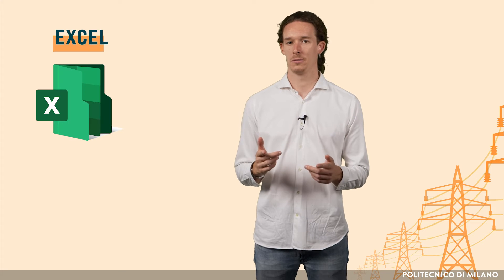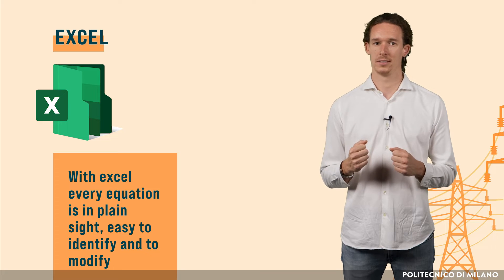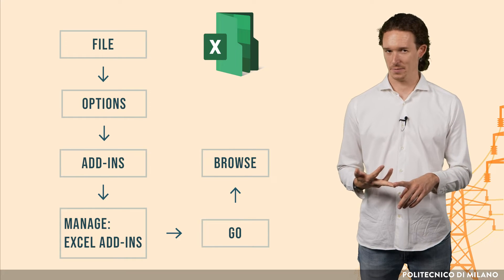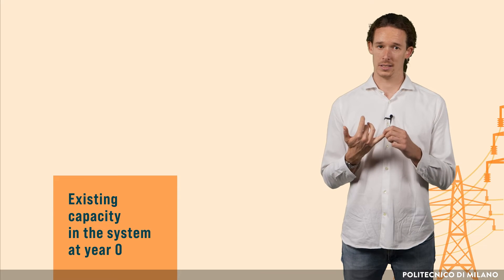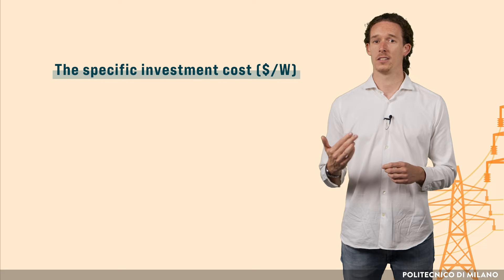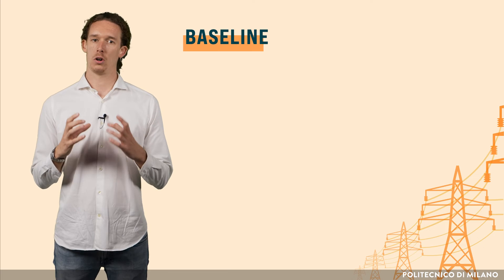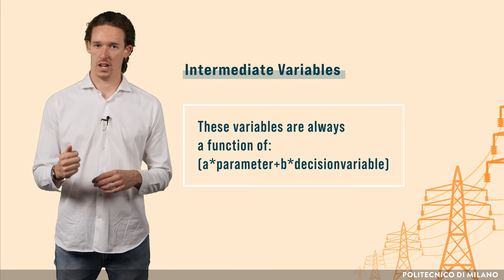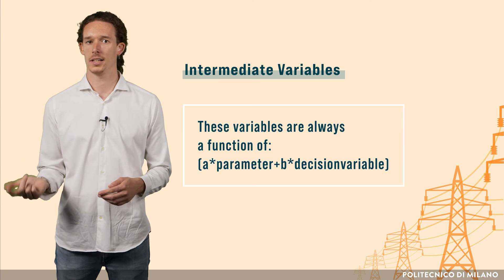Excel based energy modelling - An introduction (Stevanato)